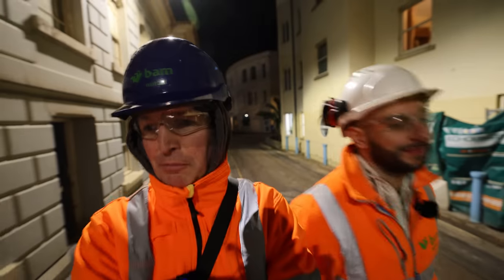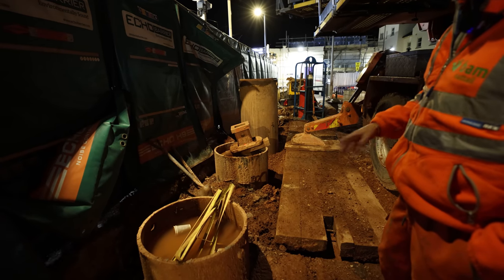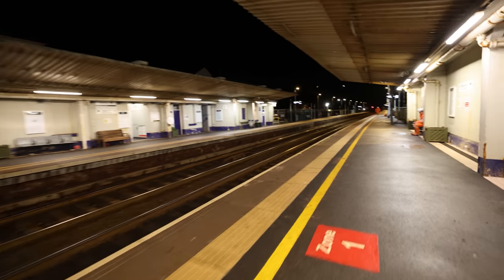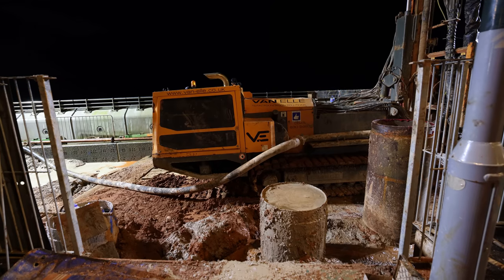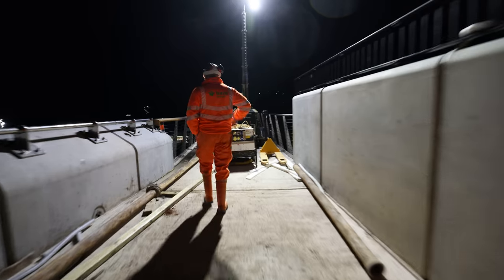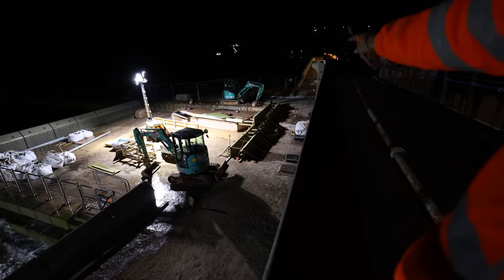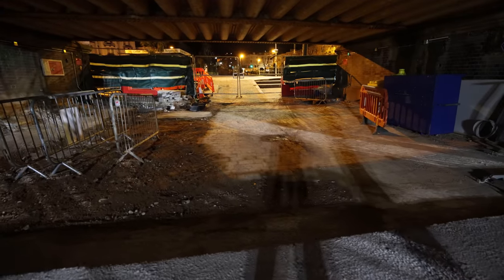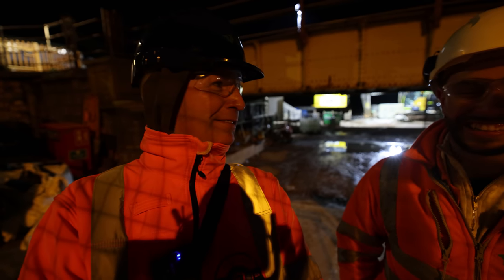Dawlish Sea Wall Update January 2023 - Bam Nuttall - 8k Video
Filmed on Sunday, the 22nd of January 2023, Jack and I met at 5:30am in Dawlish for our first tour in the dark. It was our only opportunity to get a tour in before Jack heads off on holiday for two weeks, so my alarm was set for 4:30.

In this video, jack shows us the piling works at Dawlish railways station, and we have a look at the link bridge and stilling basin area.